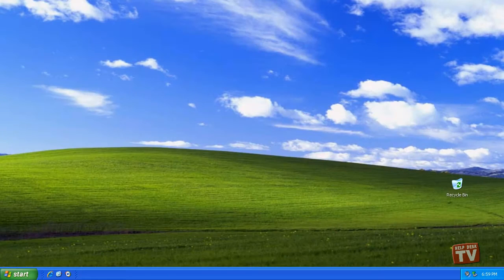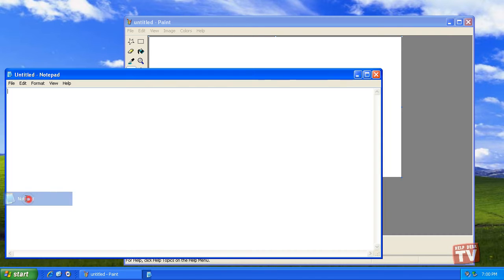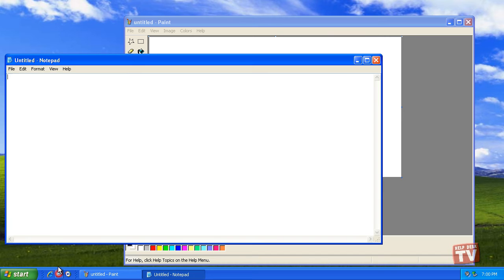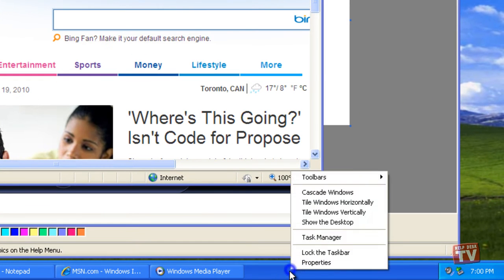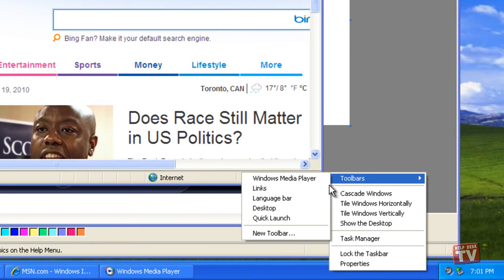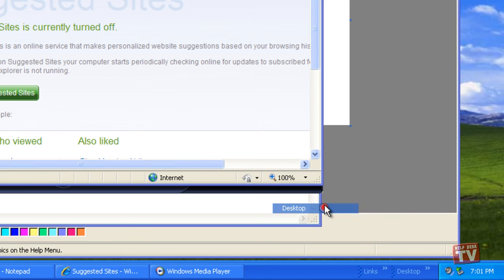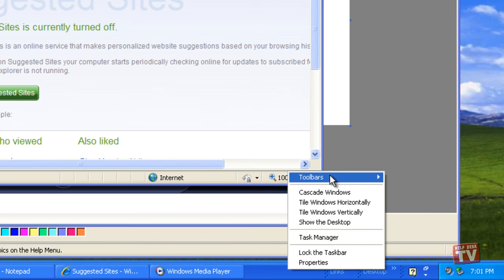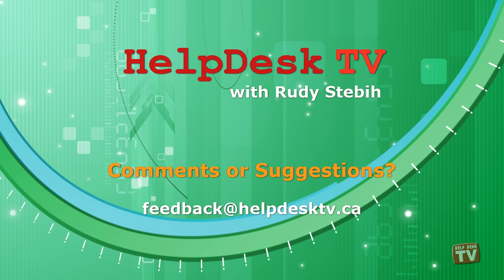Installing and Removing Toolbars in Windows XP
A toolbar is a collection of icons that simplifies your everyday tasks by making icons visible for you to see on your desktop that you can quickly make use of.